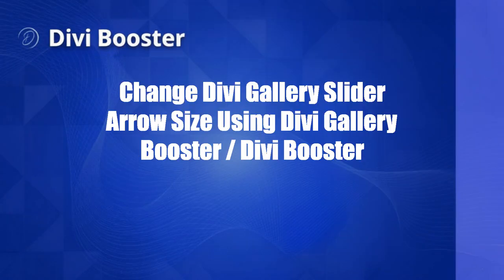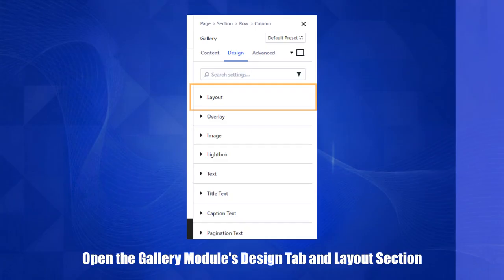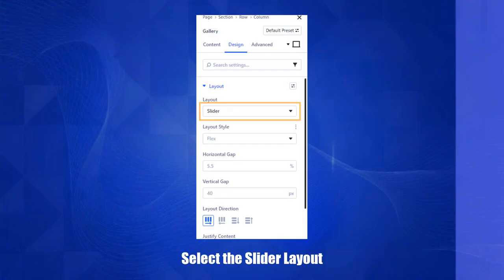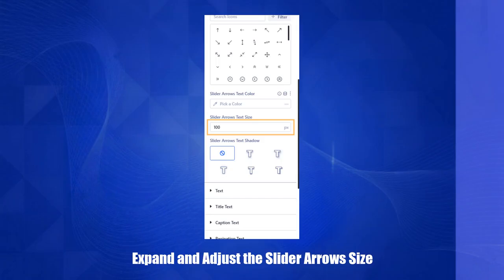Change Divi Gallery Module Slider Arrow Size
Adjusting the size of slider arrows in the Divi Gallery module can help improve site navigation, enhance visual consistency, or better match your site’s design preferences. Whether you want to make navigation elements more prominent or integrate them seamlessly with your theme, customizing the slider arrows offers greater control over your gallery’s appearance and user experience. In this guide we show you how to customize the size of the slider arrows in the Gallery module when using plugins that add this capability.